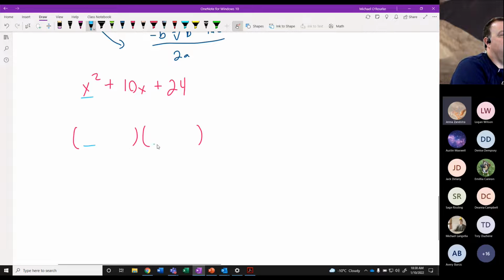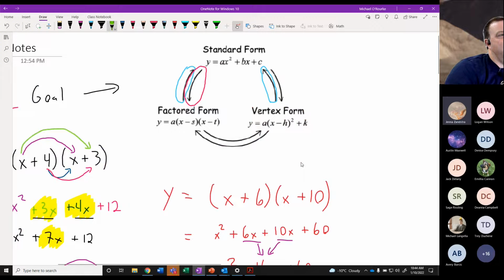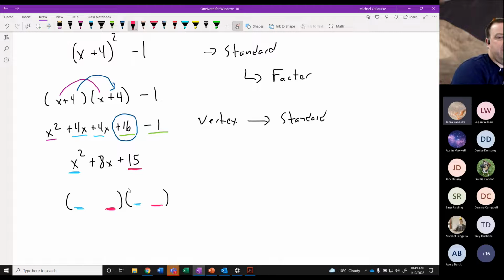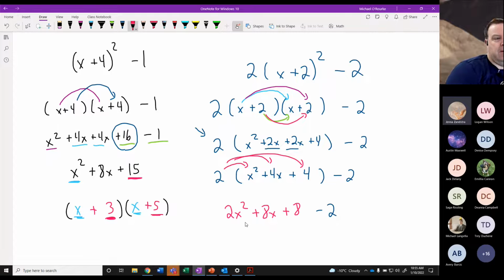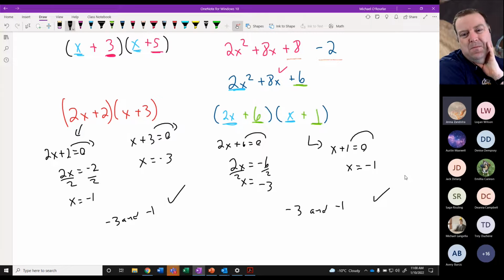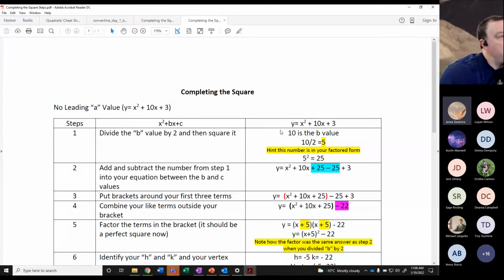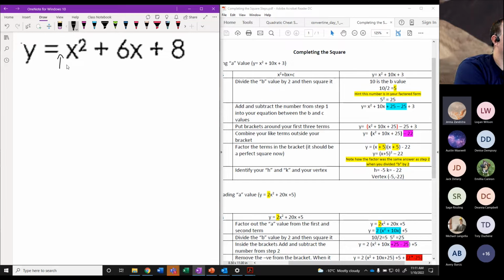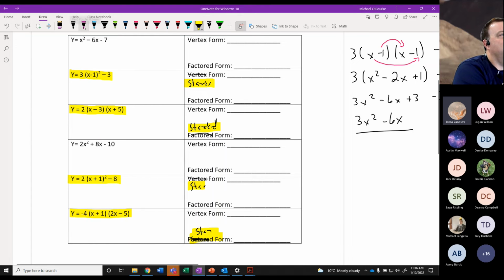Vertex and Standard to Factored Form